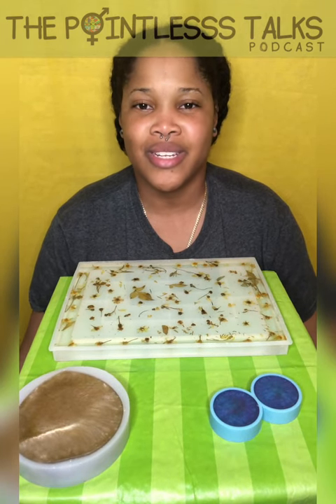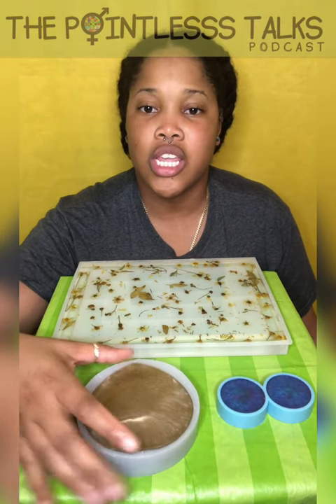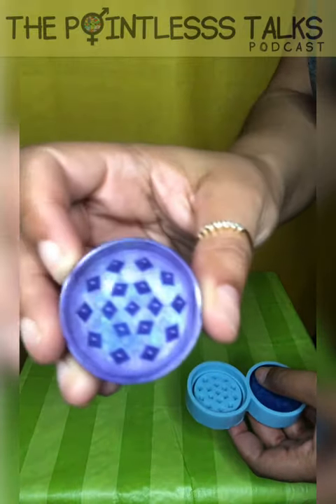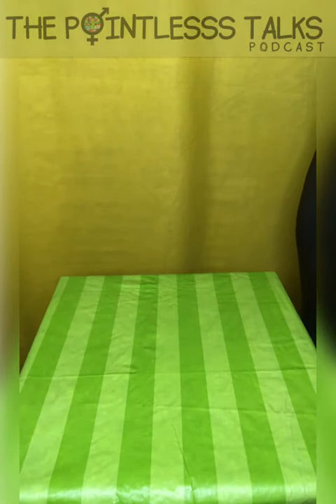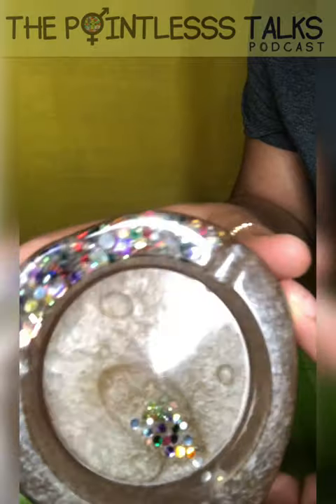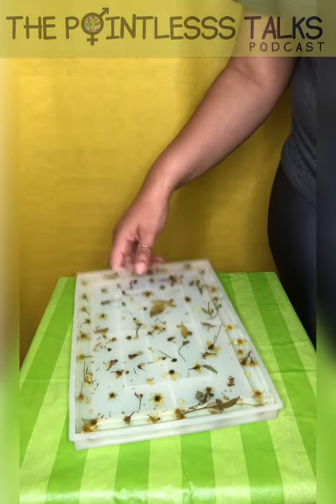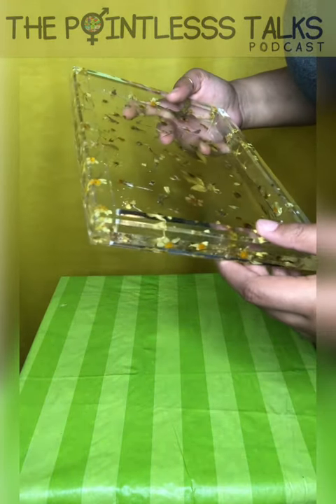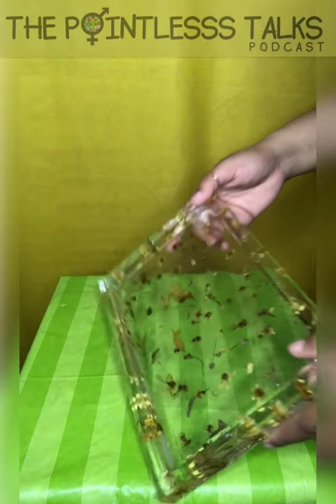Unmolding 18: Grinder and trays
2 requests, and 1 inspired work.

And more...